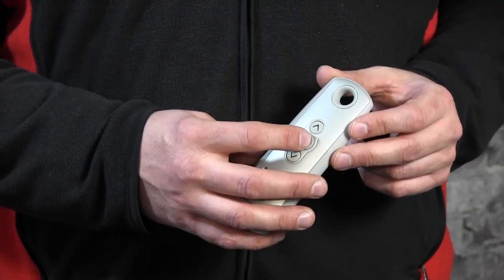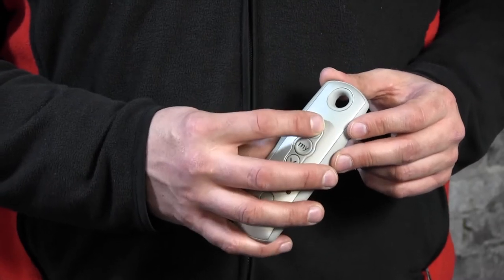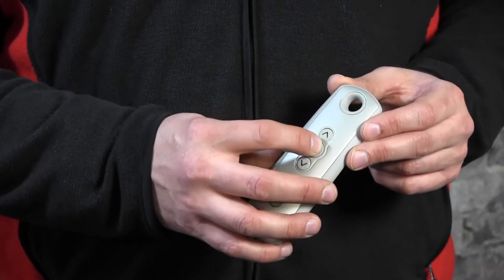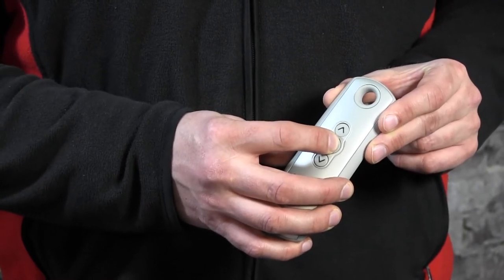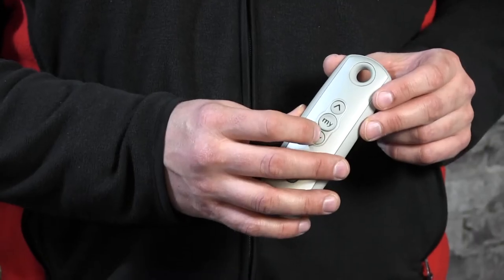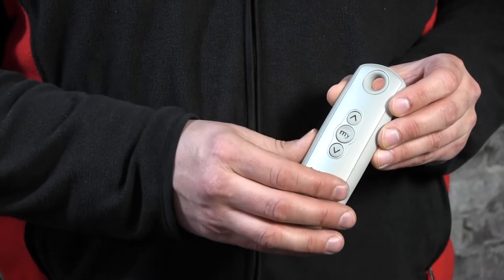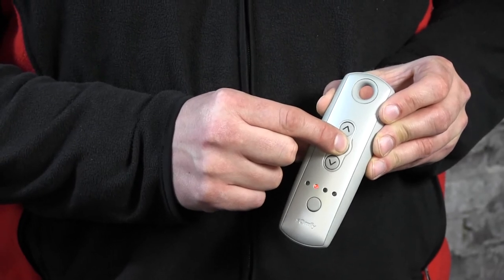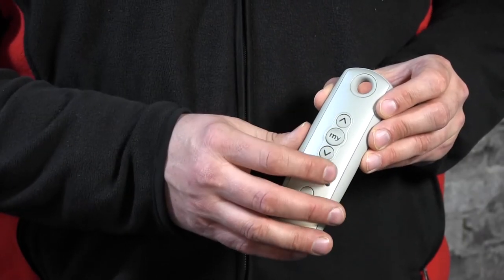How to set the MY position on a Somfy RTS motor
The My position on a Somfy motor is a preset intermediate position. It can automatically be reached when the motor is not moving and you press The MY button on the remote.

So how can you set the motor to automatically reach your favourite position? That's explained in this video.